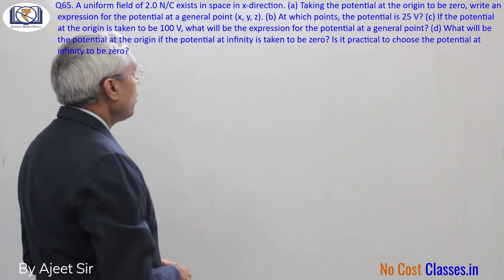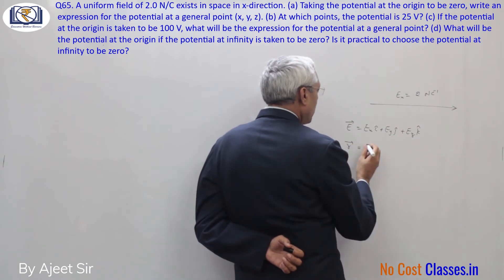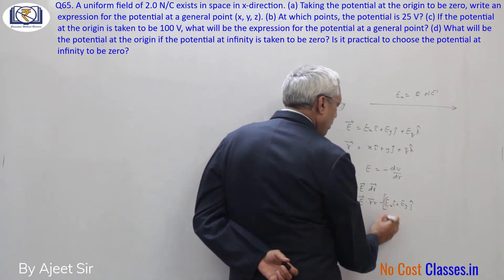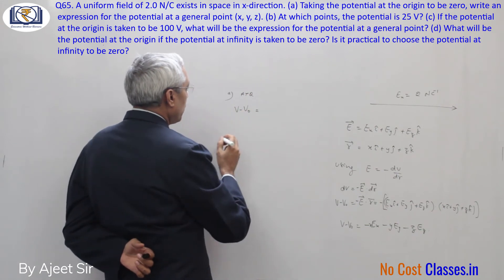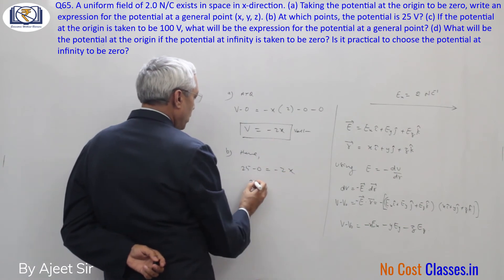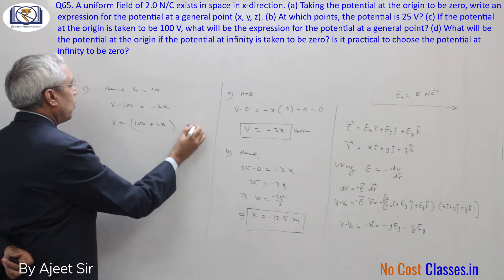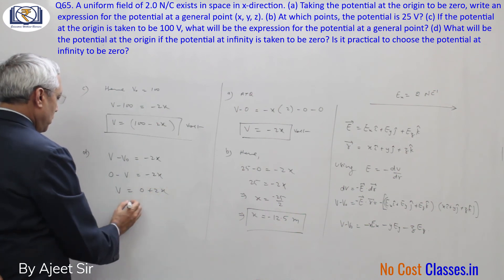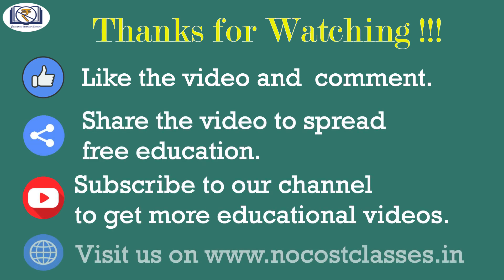HC Verma Solutions | Question 65 Ch 29-Electric Field and Potential | By Ajeet Sir | No Cost Classes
Descriptive Solution to H C Verma Chapter 29 - "Electric Field and Potential" Question No.65 by Ajeet Sir.

Q65. A uniform ﬁeld of 2.0 N/C exists in space in x-direction. (a) Taking the potential at the origin to be zero, write an expression for the potential at a general point (x, y, z). (b) At which points, the potential is 25 V? (c) If the potential at the origin is taken to be 100 V, what will be the expression for the potential at a general point? (d) What will be the potential at the origin if the potential at inﬁnity is taken to be zero? Is it practical to choose the potential at inﬁnity to be zero?